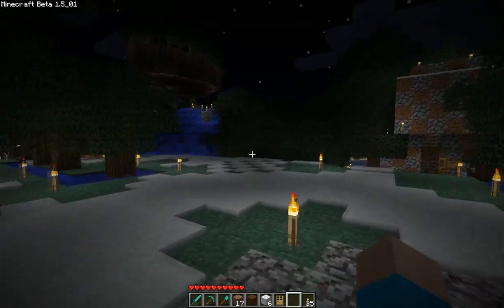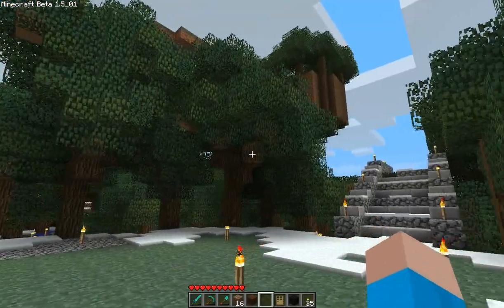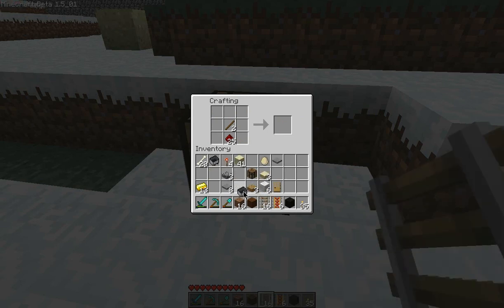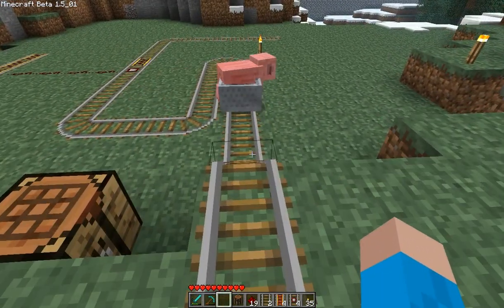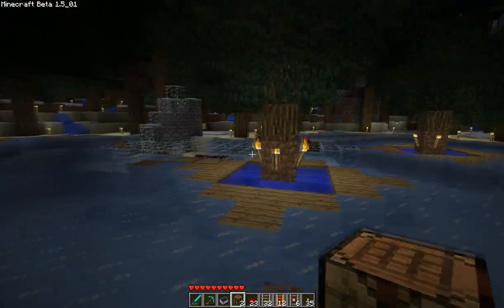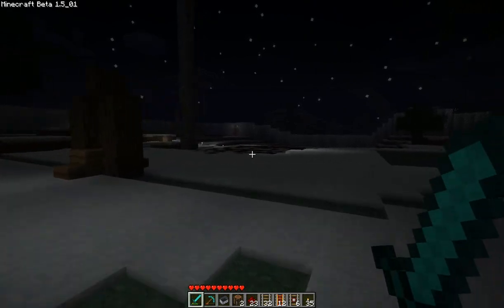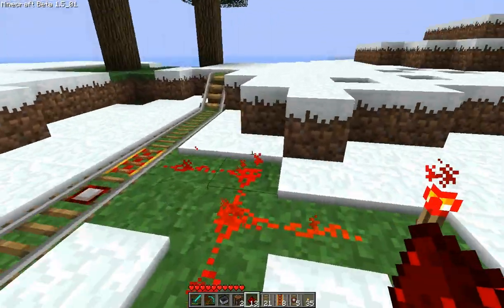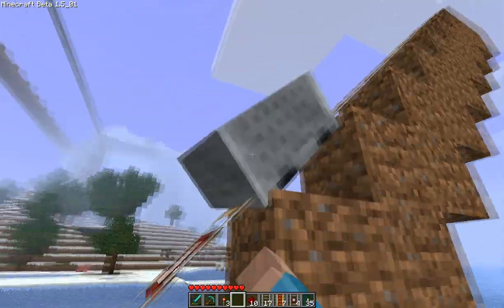Angryponcho's World of Minecraft | Pt. 69 - Beta 1.5 Update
Yeah it sucked. Well, its not so bad. Ok, maybe it has a couple items that we've wanted for a long time, but nothing very imaginative.